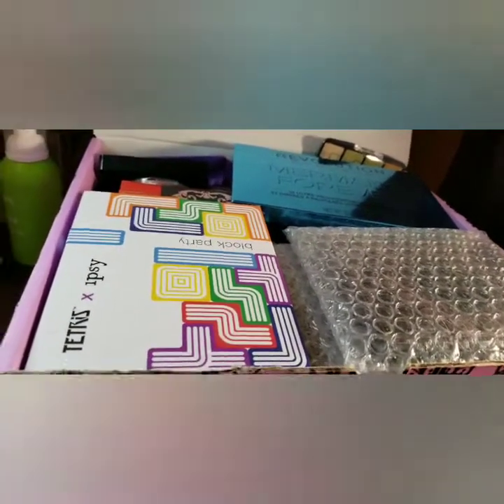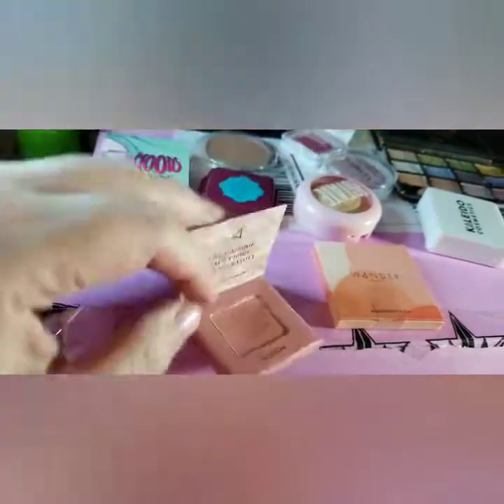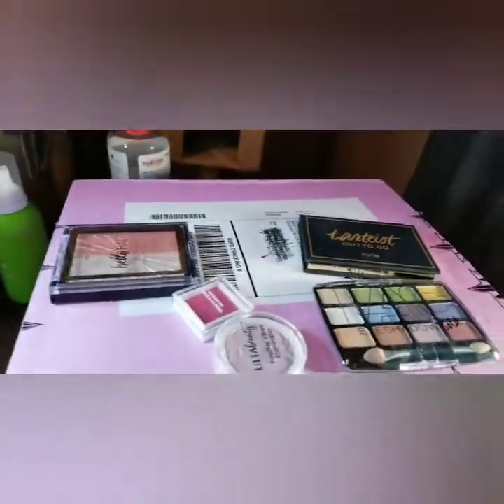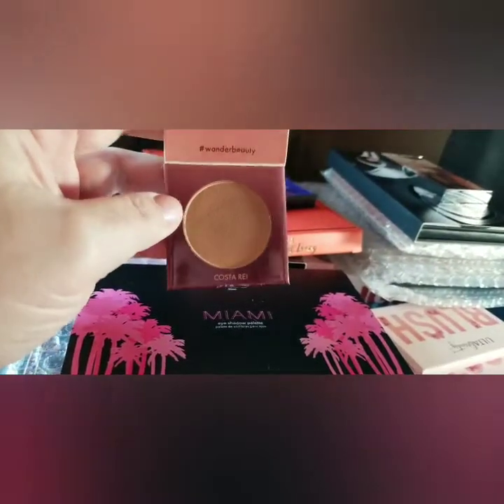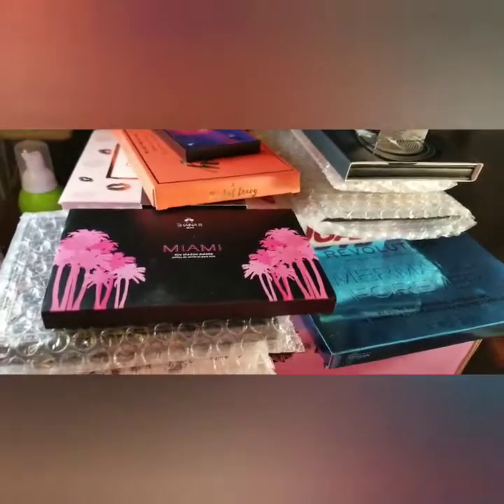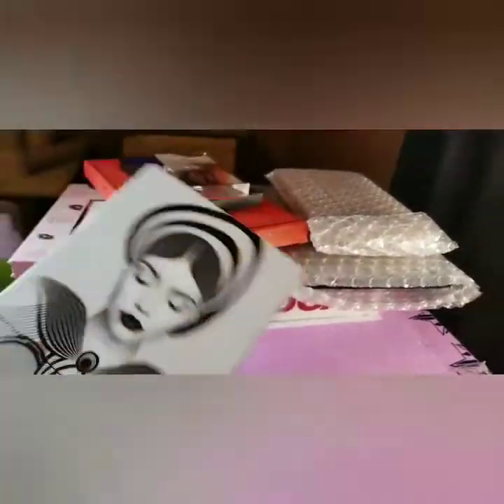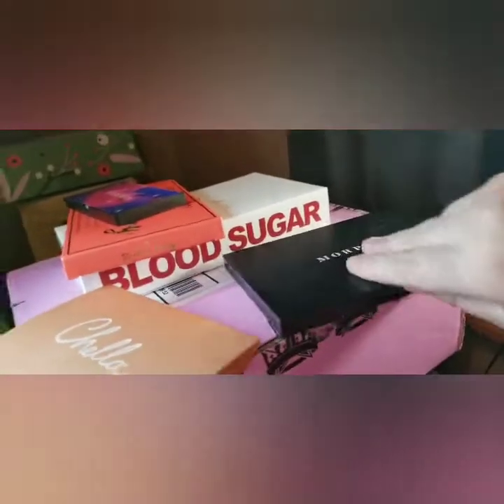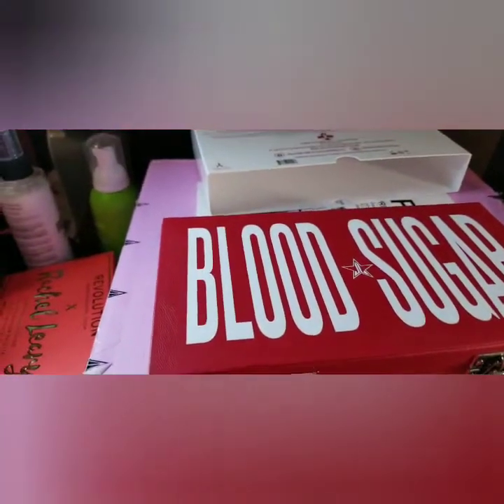Day 16: "Shop my stash"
Please let me know what you would like to see more of. I am going to try and set a schedule and possibly upload a video daily.

I love makeup, music, vlogging and I'm starting my weight loss journey.

My name is Michelle and I am 45 years old. I live in northern Michigan with my cousin and her family while I recover from my 3rd open heart surgery.

If you would like to send Friend Mail:
Michelle Prieur
7857 Van Tyle Rd